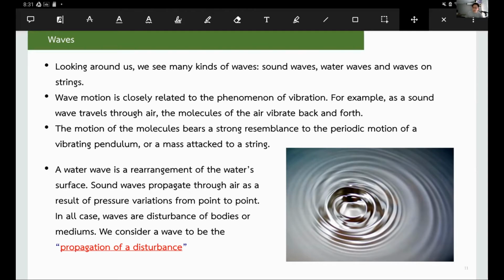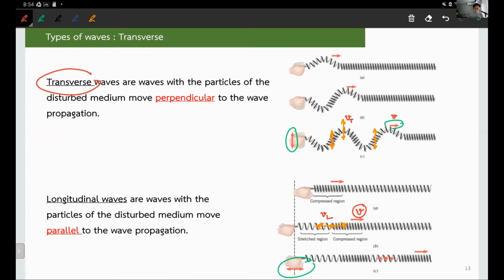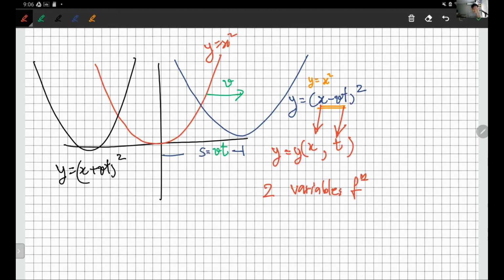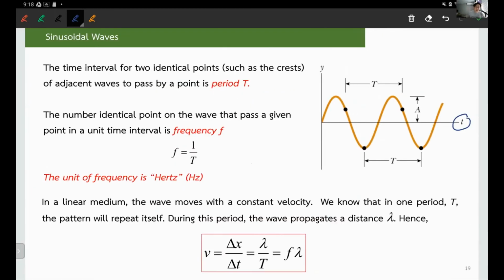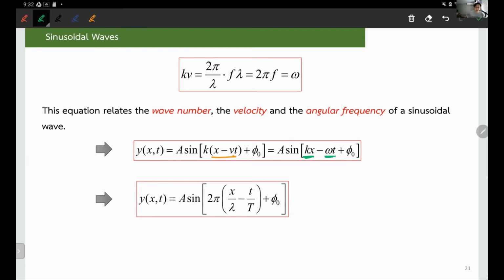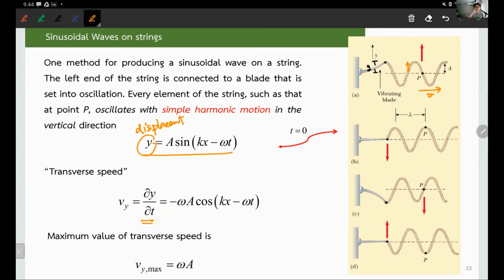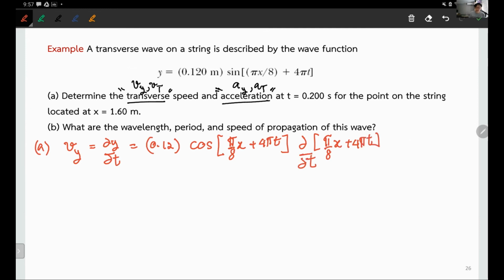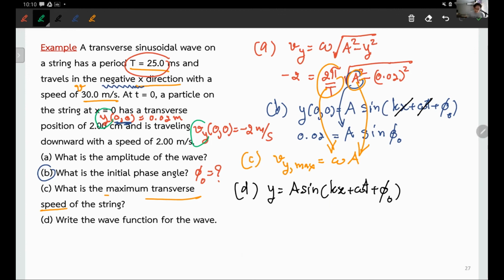2020t1 icpy102 W4 [2/2]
icpy102 lecture 4 part 2 of 2
Waves
Sinusoidal waves
Characteristics of Waves